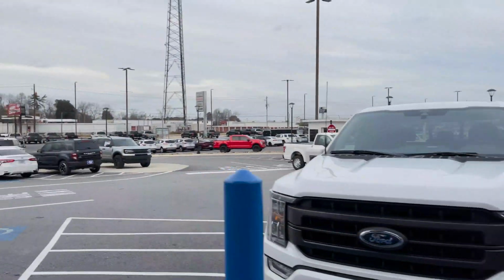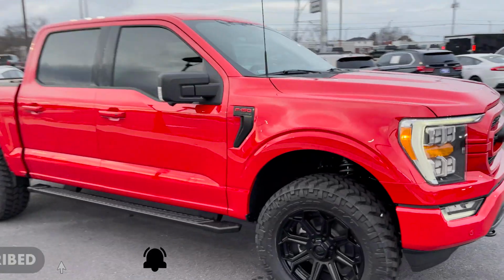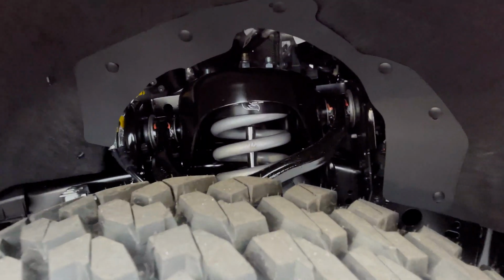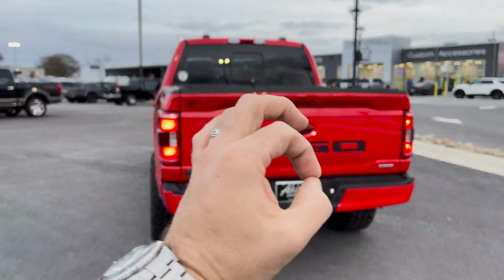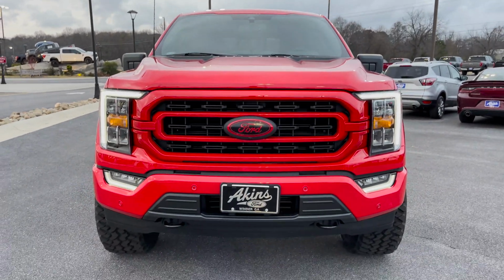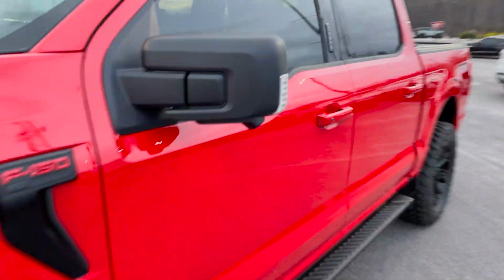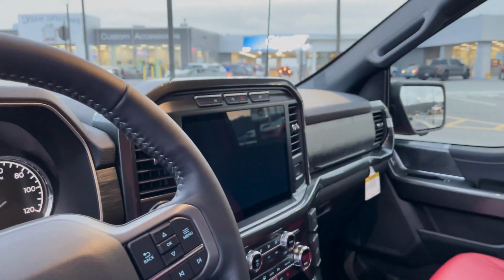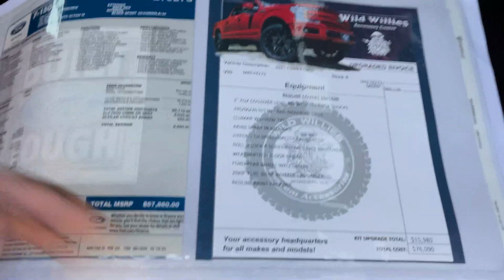REDLINE F-150 Covert Edition 2021 Race RED Leveled on 34s Review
Stock# MKE79273